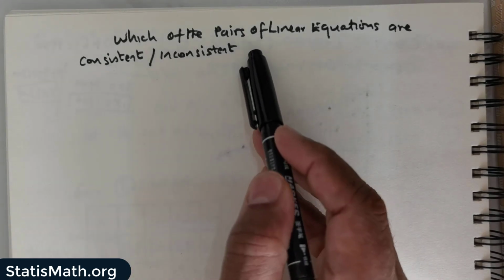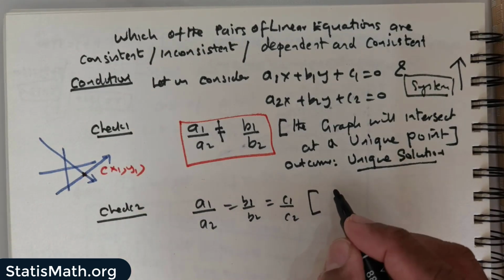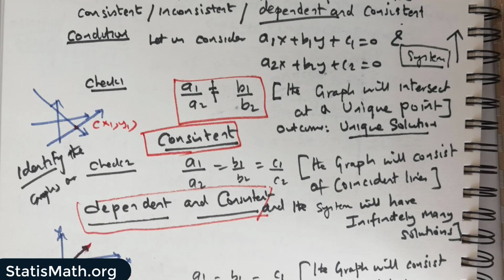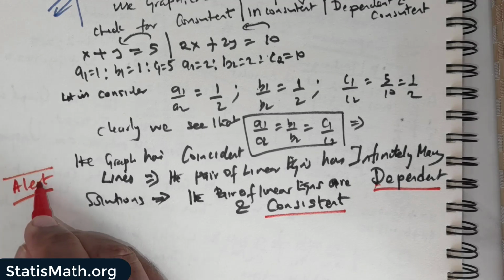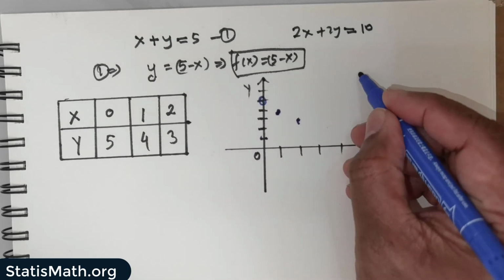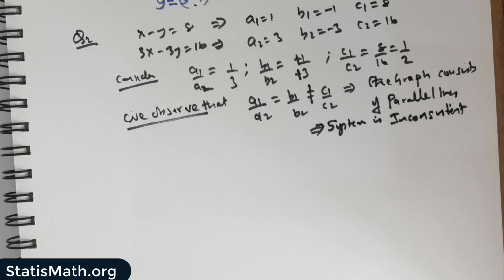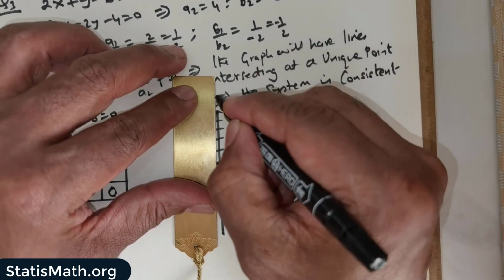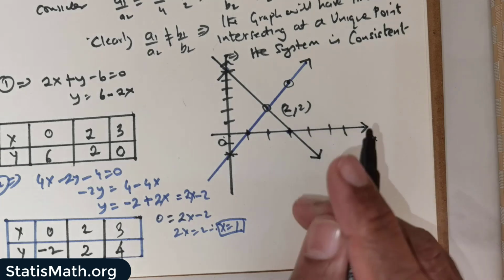Master Pair of Linear Equations in Two Variables - CBSE Class 10 Maths Explained!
🔍 Welcome to your ultimate guide on 'Pair of Linear Equations in Two Variables' tailored for CBSE Class 10 students! 📚 In this comprehensive video, we delve deep into one of the most crucial topics in your Class X Maths syllabus. Whether you're preparing for your CBSE board exams or looking to solidify your understanding of linear equations, this video is your go-to resource.

🧠 What You'll Learn:

Detailed Explanation of Linear Equations Concepts
Step-by-Step Methods to Solve Equations in Two Variables
Real-World Applications of Linear Equations
Tips and Tricks for Board Exam Preparation
📖 This tutorial is meticulously designed to align with the CBSE Class 10 curriculum, ensuring that you grasp every concept clearly. We cover everything from the basics to more advanced problem-solving techniques, making it ideal for students at any level of understanding.

📈 Enhance your Maths skills with our expert tips and strategies that will not only help you ace your exams but also develop a deeper appreciation for mathematics.

Share your queries in the comments, discuss with fellow students, and let's make learning an interactive experience.

Your engagement helps us create better content and helps others in their learning journey!

📝 Every concept, every example, every tip in this video is aimed at helping you achieve excellence in your CBSE Class 10 board exams. So, let's dive into the world of linear equations and conquer your Maths syllabus together!"